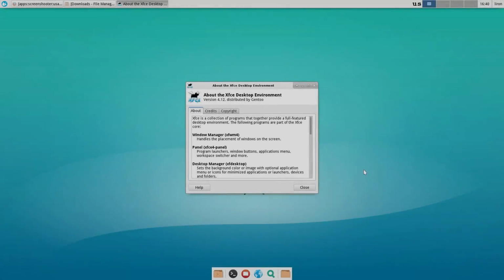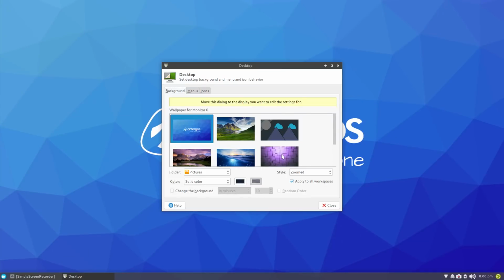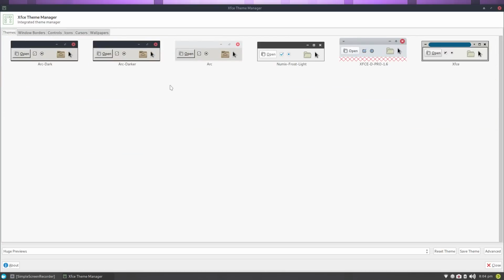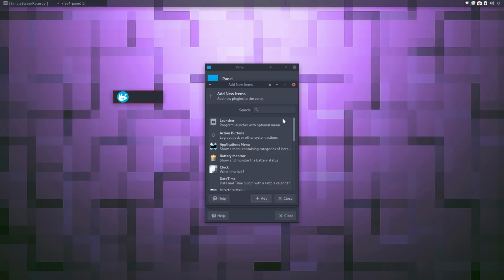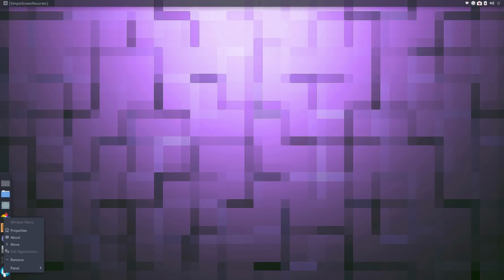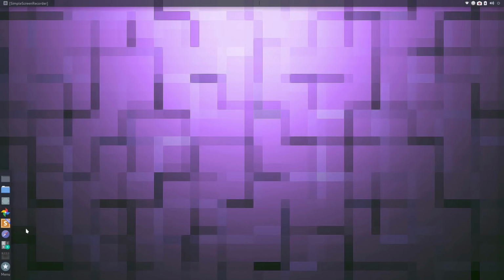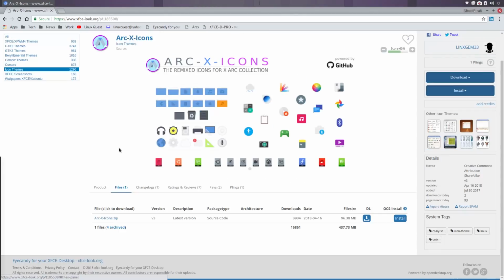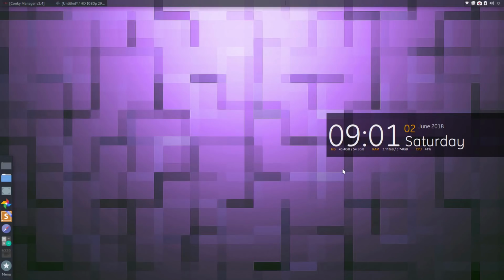XFCE Drab to Fab! - Antergos 18.5 - E2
Amazing! , Stupendous! - Act now to get this video that will change your life!.  Okay so...not really your life but it will change how your XFCE desktop looks if you follow along. Hope you enjoy the video.

Thunar Root Action:  pkexec thunar %f